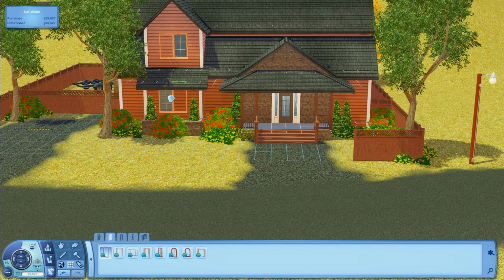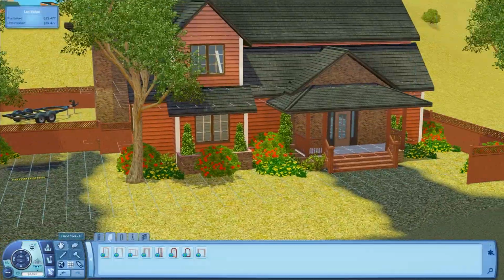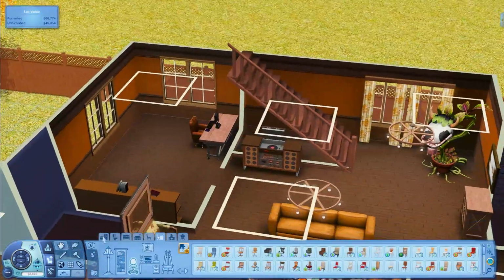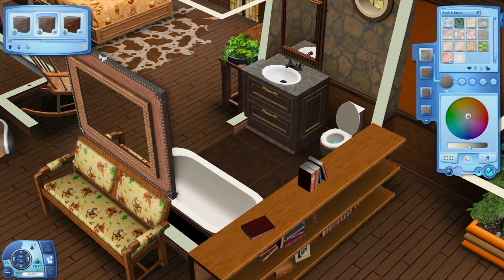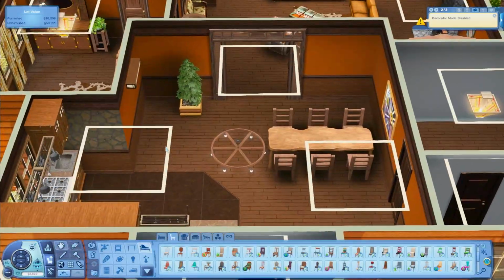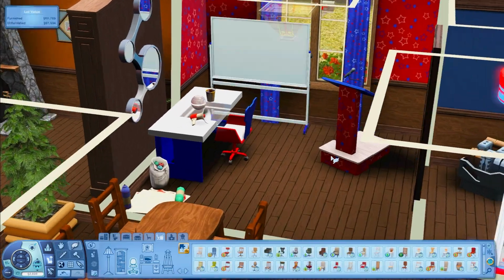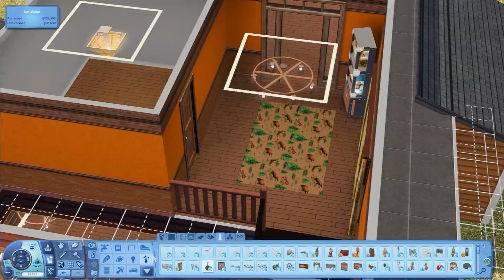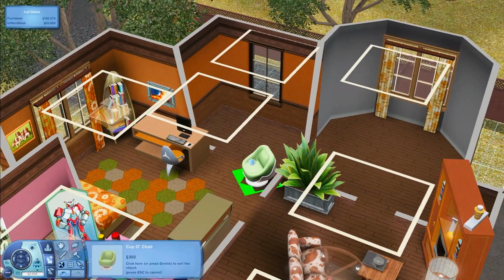I HAVE TO FIT 6 SIMS IN THIS HOUSE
Today I'm furnishing a home built for me by Damienf519 in sims 3